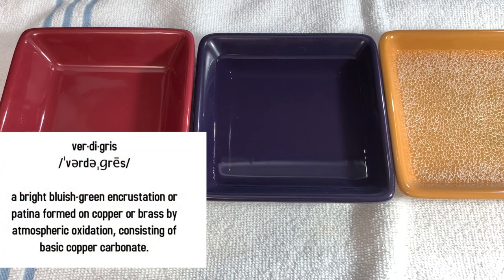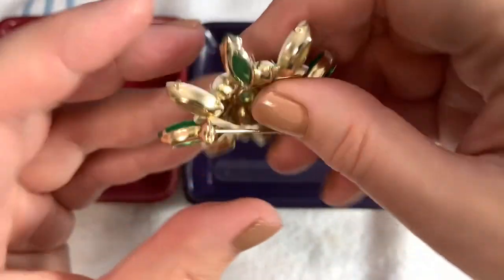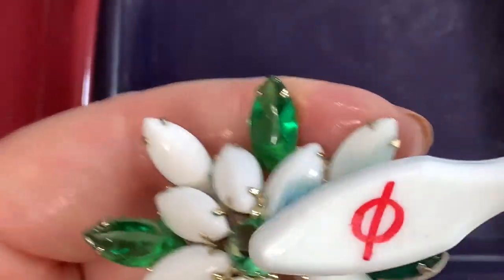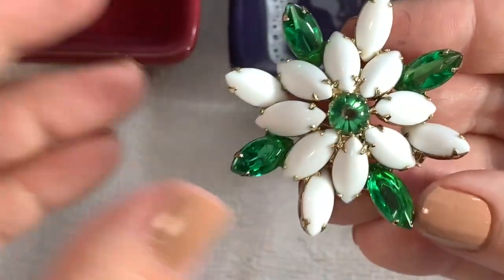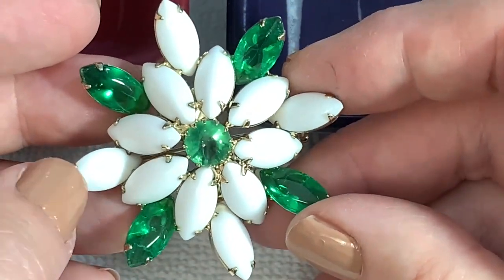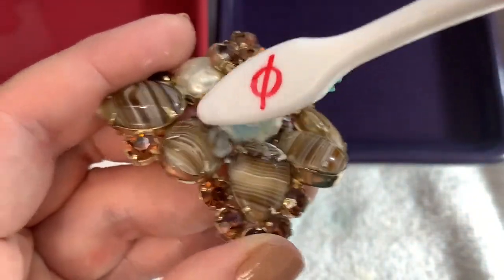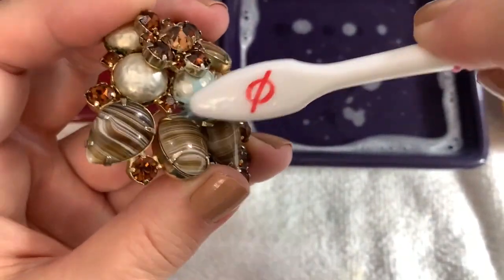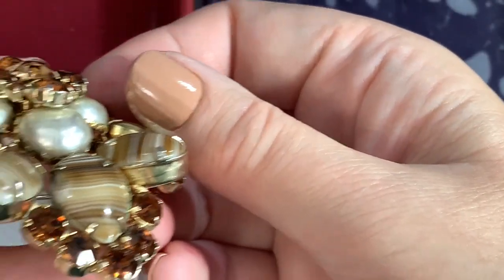How to Remove Verdigris from Vintage Jewelry Repair Educational Tips Tricks 101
Watch me remove verdigris from two old brooches using dishwashing liquid, vinegar, a soft toothbrush and a hair dryer.